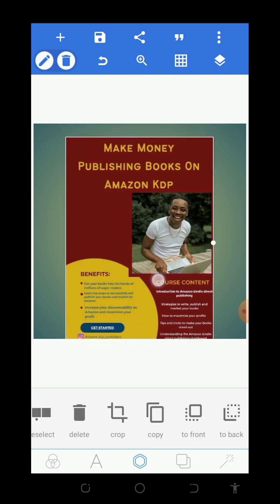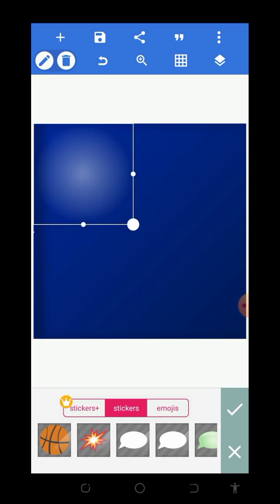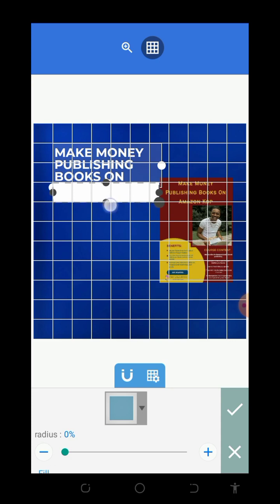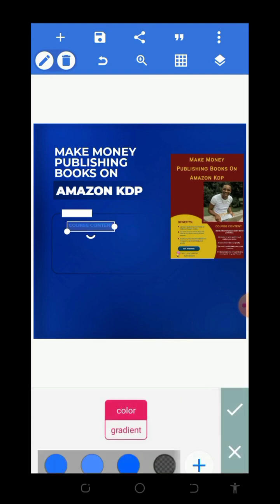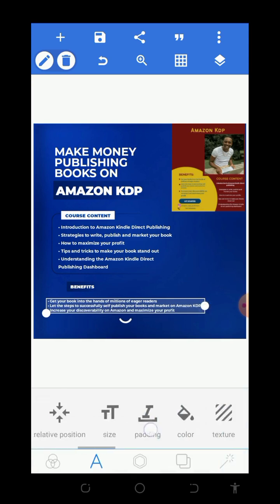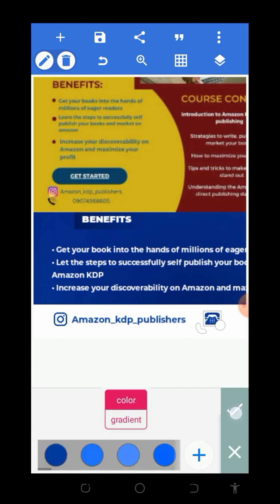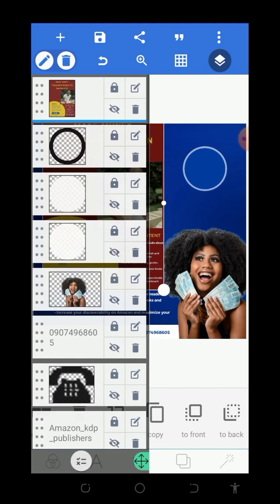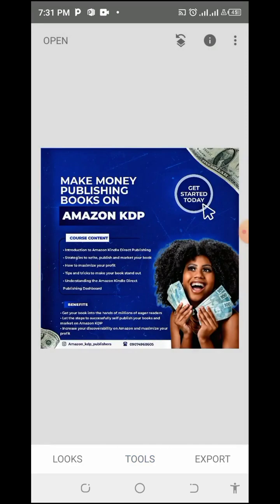HOW TO CREATE A FLYER USING PIXELLAB | FLYER DESIGN USING PIXELLAB